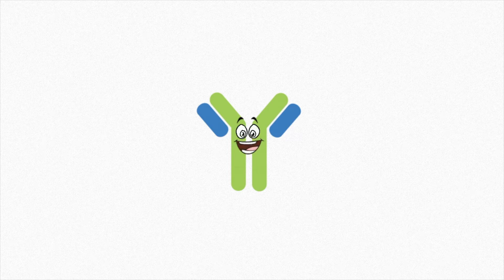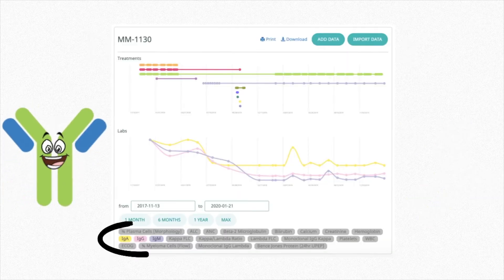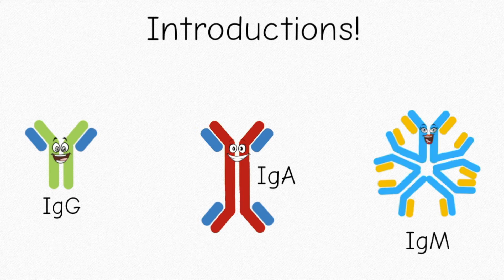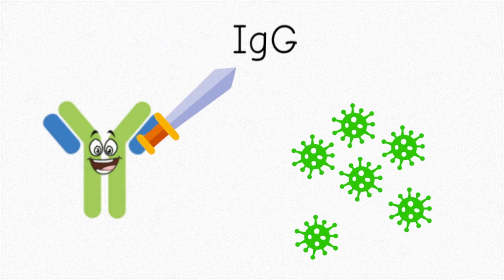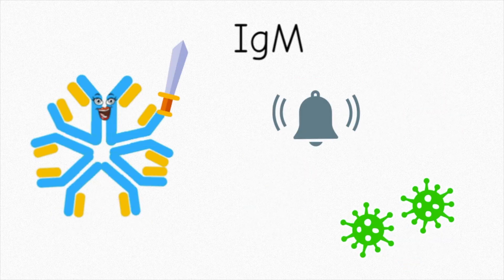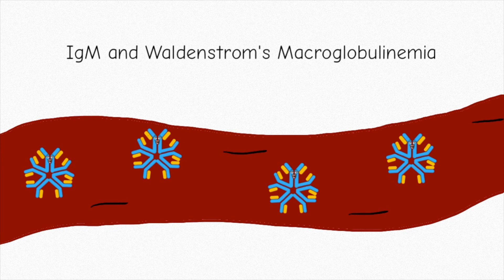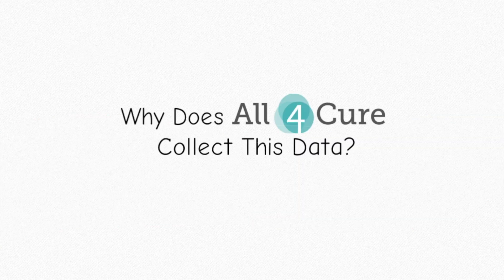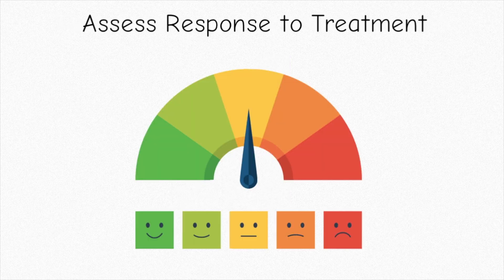Let's Talk About Immunoglobulins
Meet the immunoglobulins tracked on your personalized myeloma patient dashboard Are you curious about what your IgG, IgA, and IgM levels are telling you?

In this video, learn about the different types of immunoglobulins and how they can indicate your progress as a patient. With All4Cure, your myeloma journey is mapped out clearly by medical data specialists.